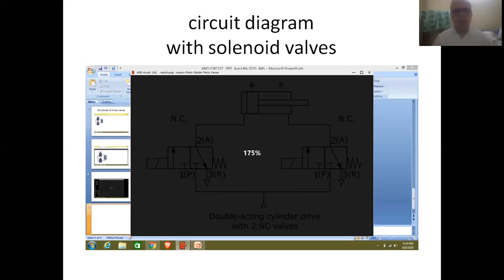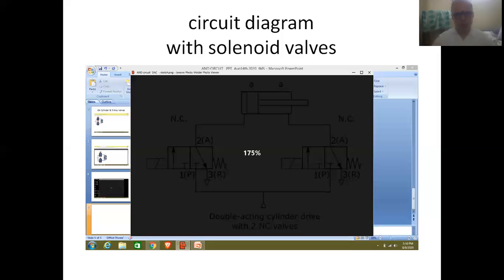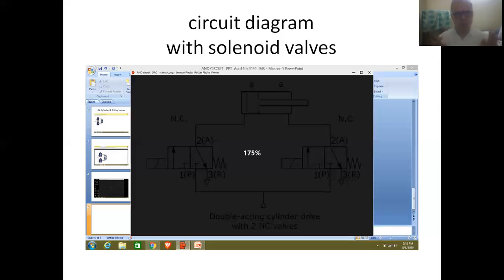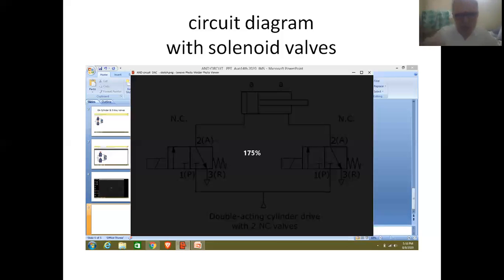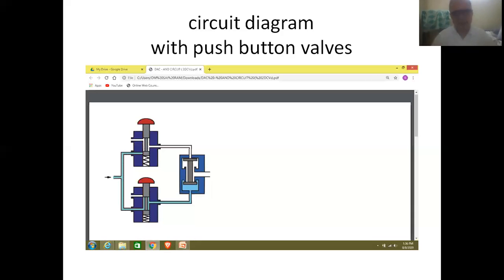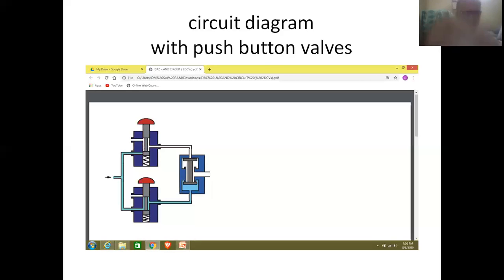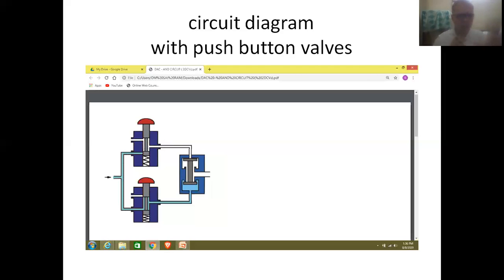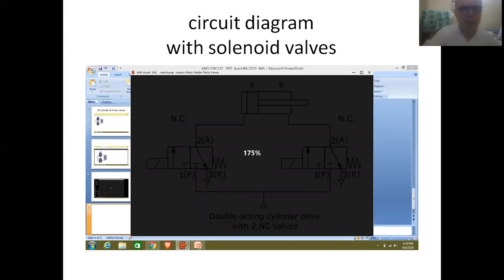AND VALVE CIRCUIT VIDEO Aug 14th 2020 JMS